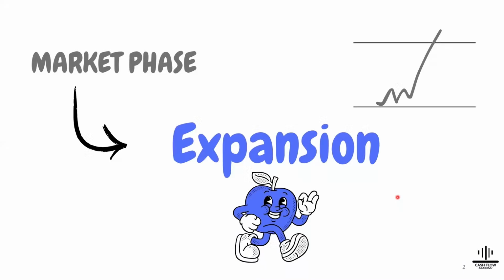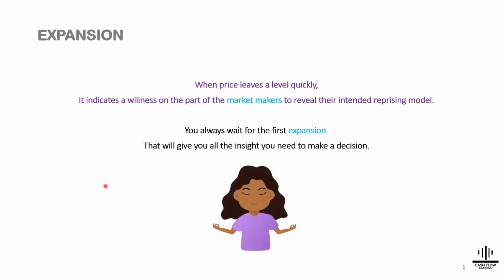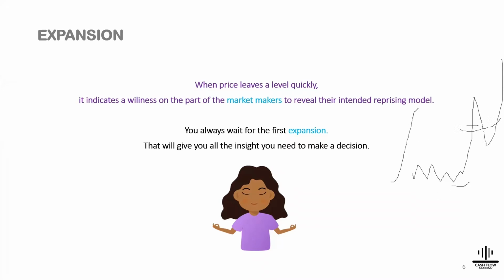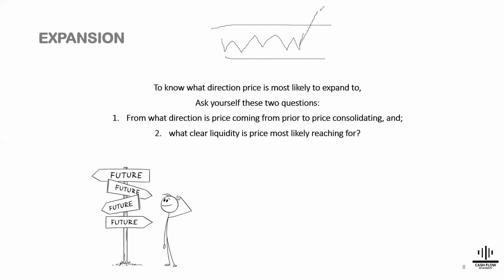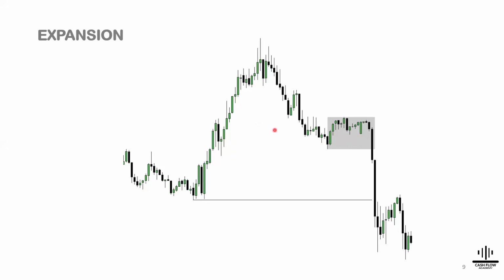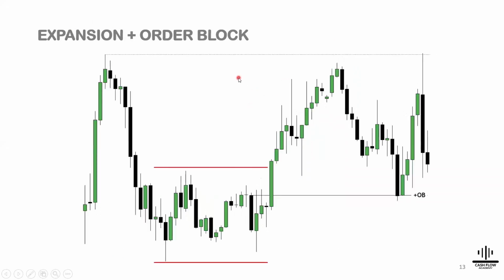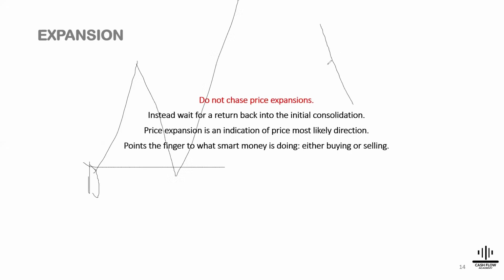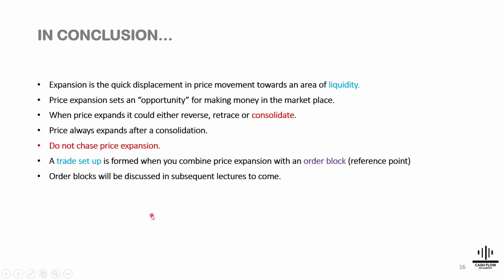Episode 5: Mastering Price Expansion for Consistent Trades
Episode 5: Price Expansion
Learn how to trade price expansion in Episode 5 of our trading series! This video explains one of the most powerful phases in market structure, helping you catch explosive moves with confidence.

💡 What You’ll Learn:
✅ How expansion follows consolidation
✅ How to spot explosive price moves early
✅ Using order blocks & price action to find setups
✅ How to avoid chasing price and trade smarter
✅ Practical tips for both beginners and experienced traders

Time Stamp:
00:00 Intro
01:14 What is Price Expansion
04:28 Price Action
05:30 How to Know Price Direction
07:48 How to Use for Trade Set-up
12:40 Conclusion
13:15 Home Work